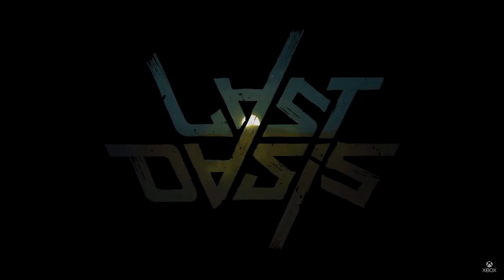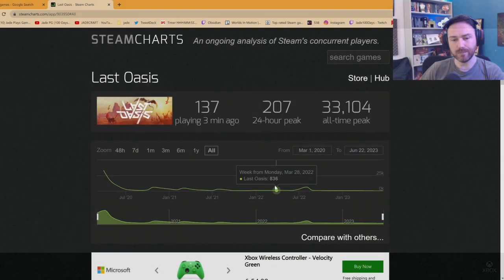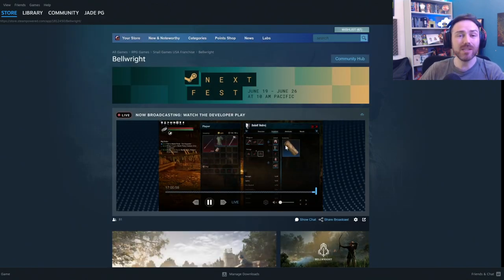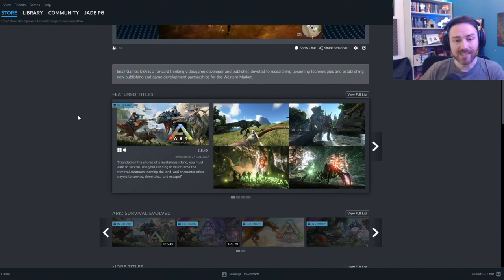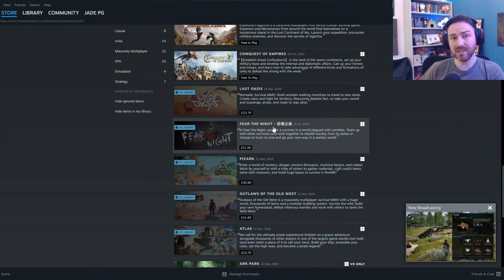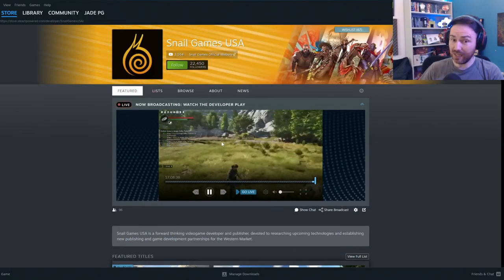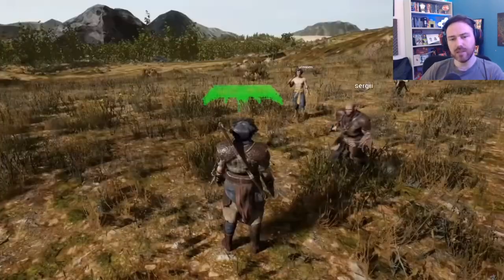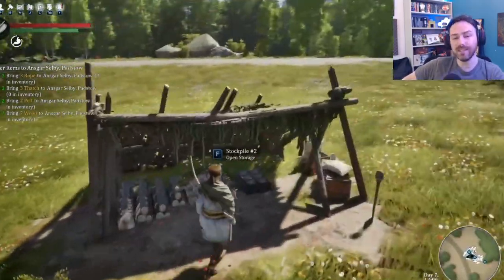The Owners Of Ark, Snail Games Latest Cash Grab! Last Oasis Abandoned For New Game Bellwright